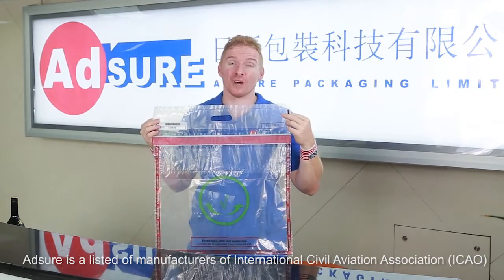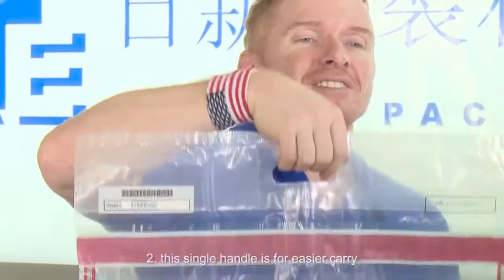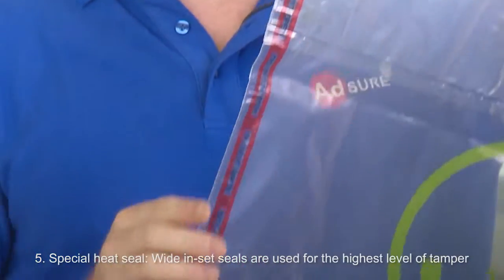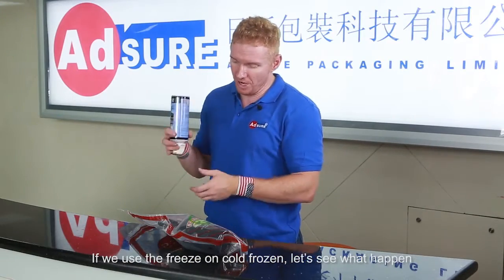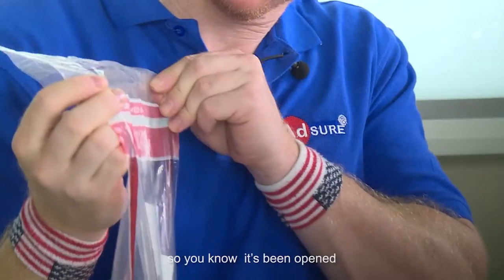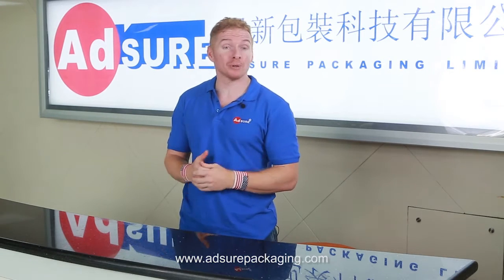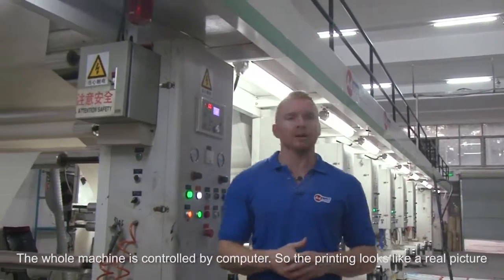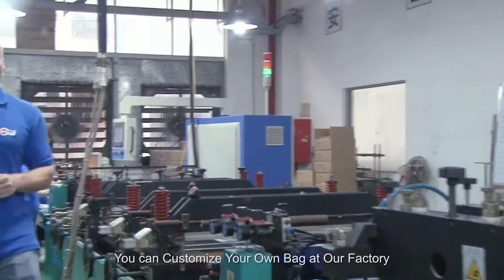ICAO STEBs(Security Tamper Evident Bags) for Airport Duty Free Shops